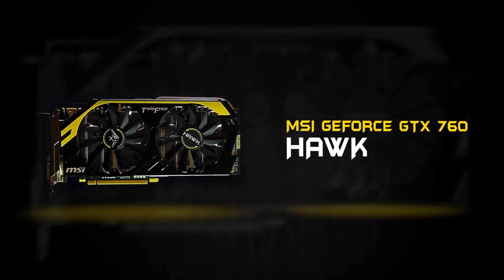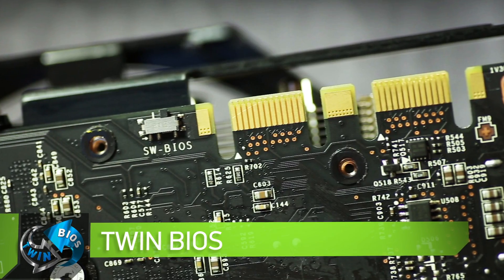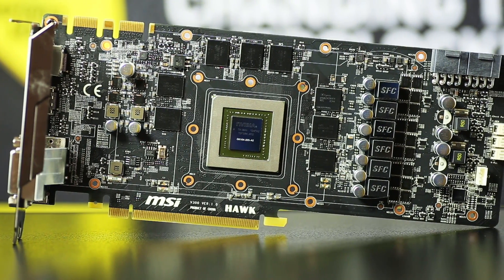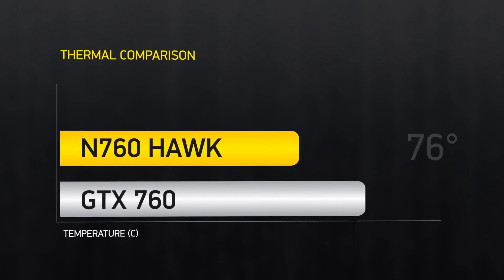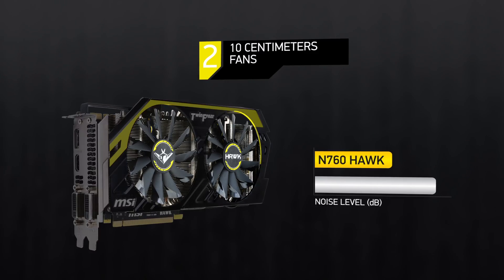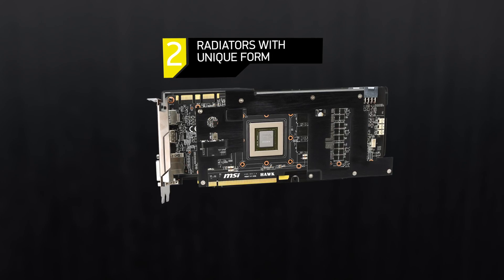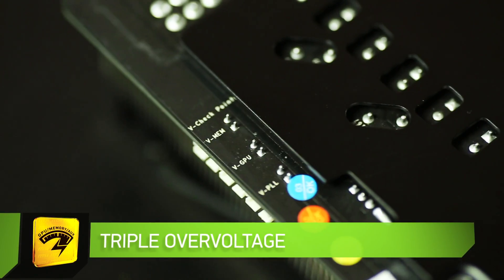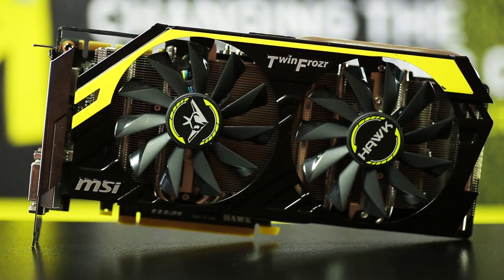MSI N760 HAWK - thunder before the Lightning!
The MSI Hawk series has always been one of the leaders in its class and had the best balance of features and stunning overclocking capabilities. No exception is a new representative of the family N760 Hawk. What makes it a bestseller and what unique technology have the MSI engineers implemented in this product? Everything in this video!